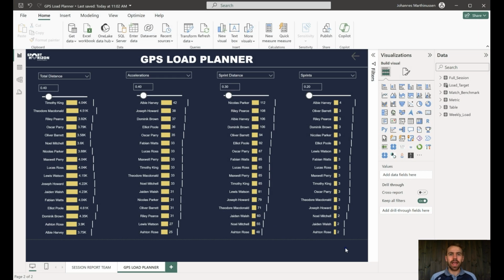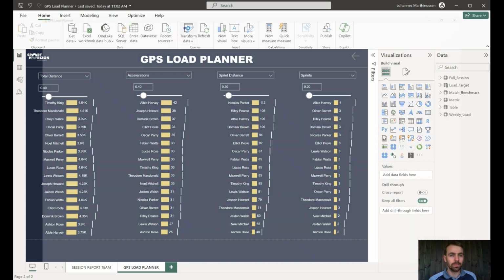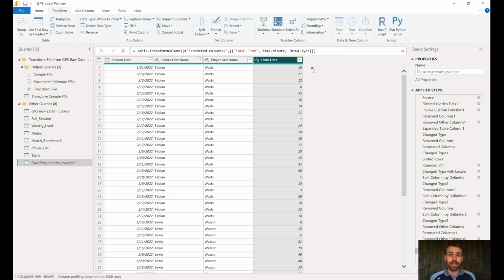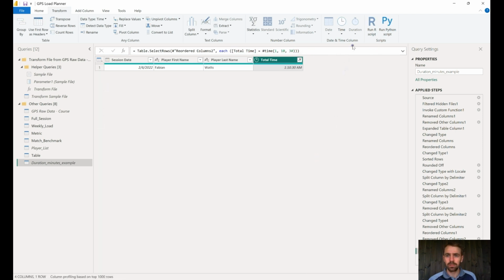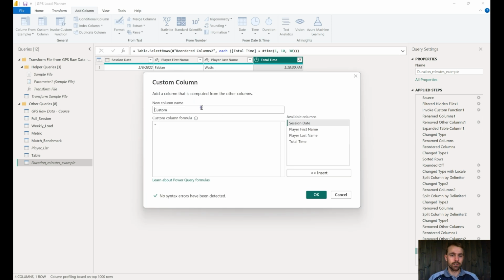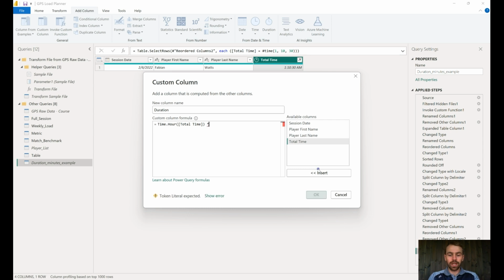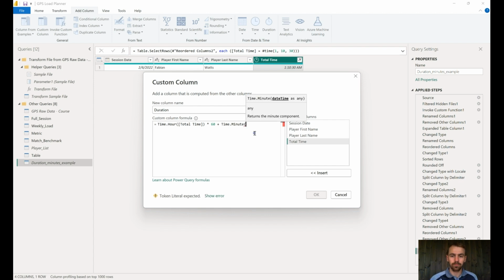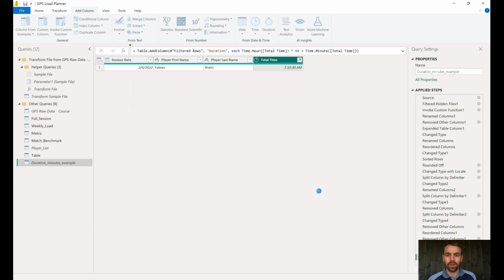How to Get Duration from Time Column in Power BI from Catapult, StatsSport and Polar